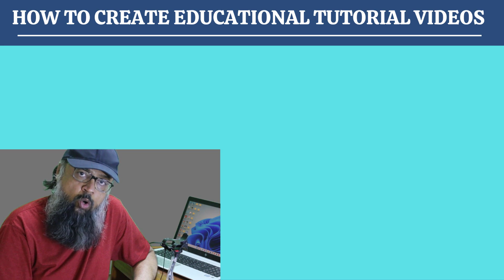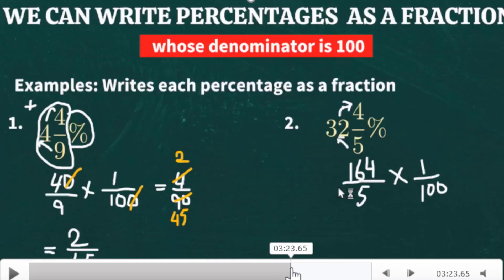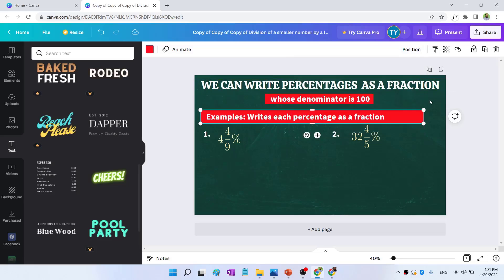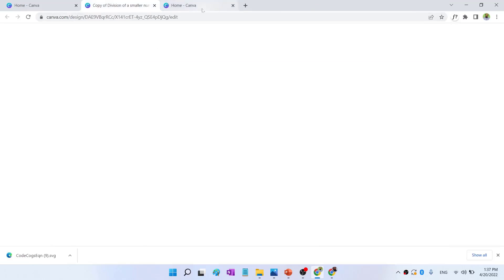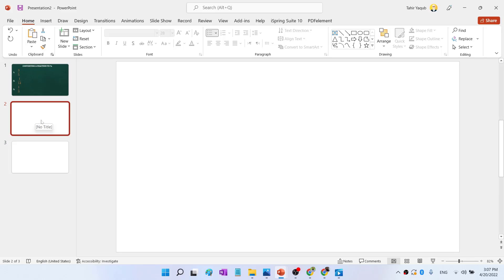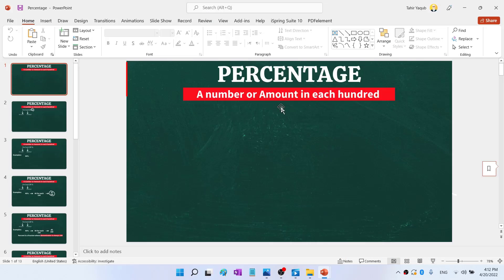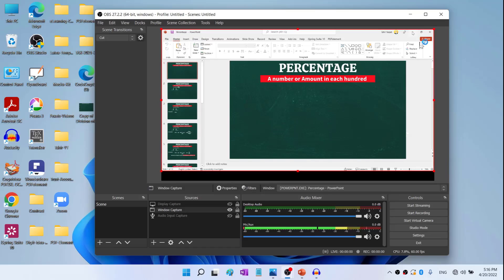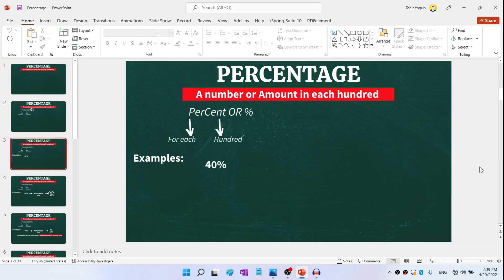How to Make Educational Tutorial Videos with OBS and PowerPoint| My Set up Tour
In this video, I will show you a step-by-step method of creating tutorial videos. There are few video styles and formats used for making educational tutorial videos. I will start from an example tutorial from a math course and first I will show you the video and then I will explain how I created this video tutorial step-by-step.
I will be using all free tools such as Canva, OBS and PowerPoint. Since our example tutorial is a math tutorial and Canva does not have an option for inserting mathematical expressions, I will show you how you can insert math expressions in Canva designs.
We will design our slides in Canva, insert math expressions in those slides, then we will bring those slides inside PowerPoint app and then we will make some settings in OBS software to record our screen while we explain in PowerPoint. It is important that we don't want to run our PowerPoint presentation in slide show mode because then we wont be able to draw or write on our slides, therefore we have to tweak OBS settings to capture only the slides inside our presentation to make tutorial video.